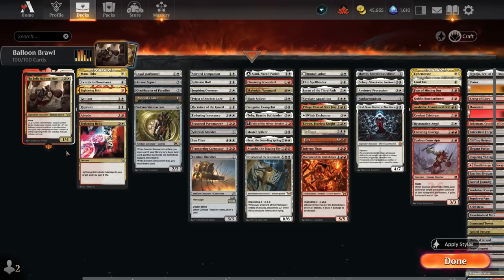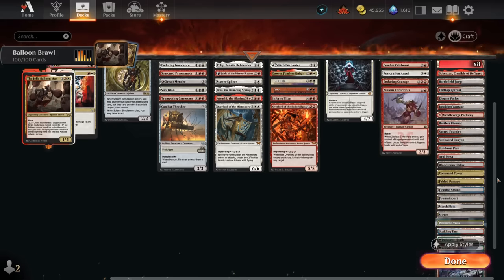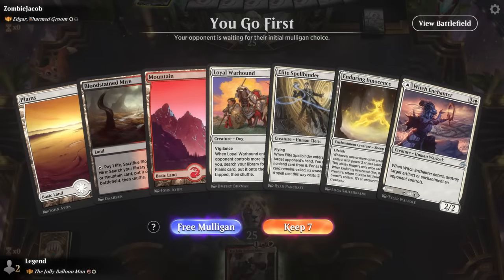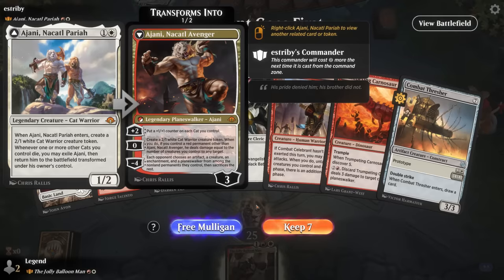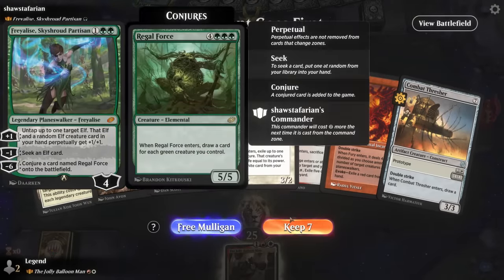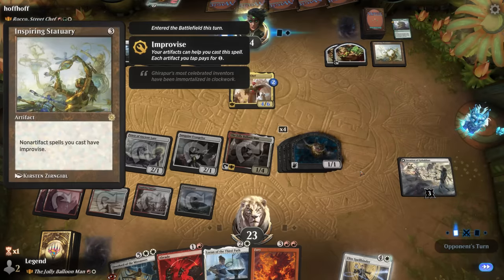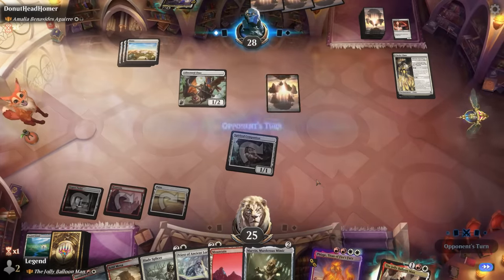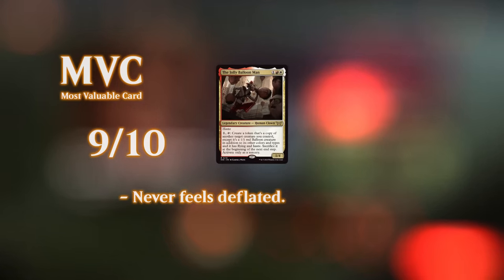Blowing up the competition.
Magic: The Gathering Arena deck tech & gameplay with a red/white enter the battlefield deck, featuring The Jolly Balloon Man from Duskmourn as commander in Brawl.

00:00 - Intro
01:55 - Deck Tech
10:04 - vs Tezzeret, Master of the Bridge
19:49 - vs Edgar, Charmed Groom
29:16 - vs Ajani, Nacatl Pariah
39:50 - vs Freyalise, Skyshroud Partisan
44:57 - vs Rocco, Street Chef
49:55 - vs Slimefoot and Squee
54:43 - vs Kona, Rescue Beastie
58:29 - vs Amalia Benavides Aguirre
1:01:55 - vs Helga, Skittish Seer